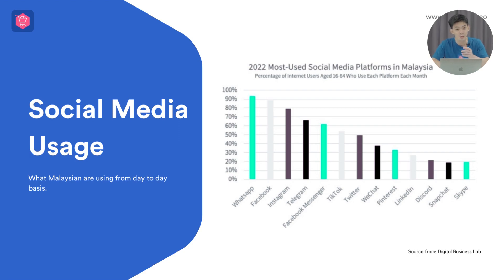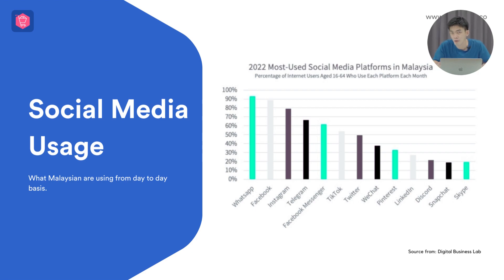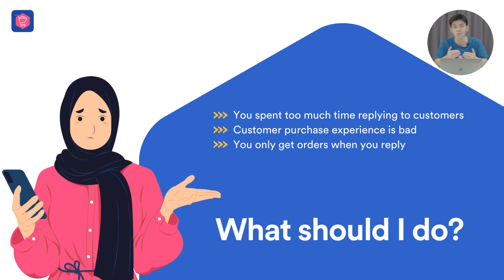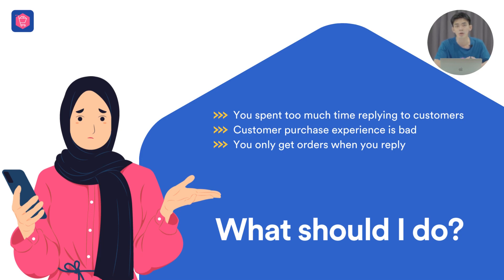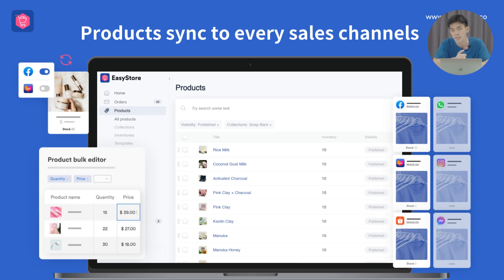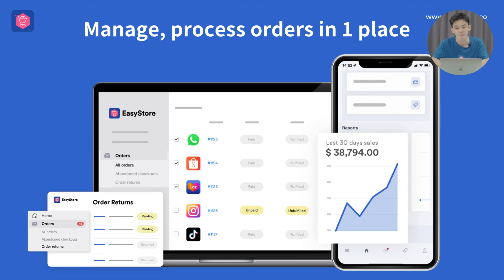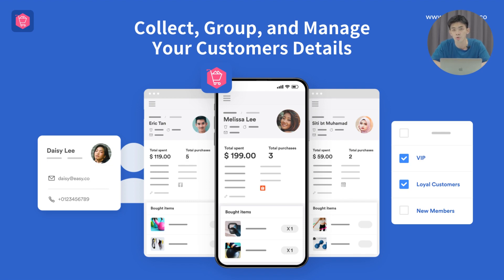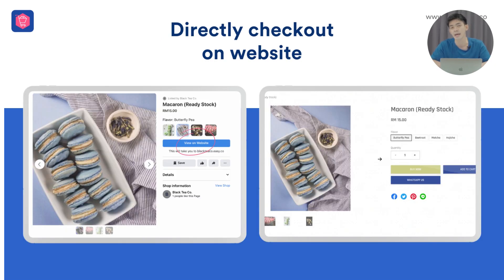Leverage Your Social Media Platform With EasyStore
Social medias are seen as a platforms that bring great traffics, but how do you monetize your social media for your business? In this webinar, EasyStore provides a solution on how you can leverage your social medias for your business.

Let's keep in touch!